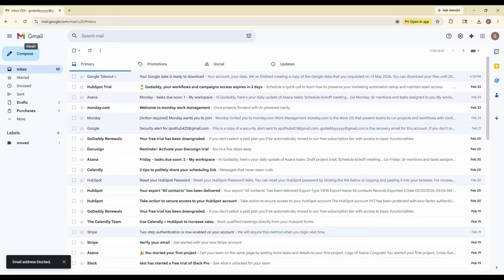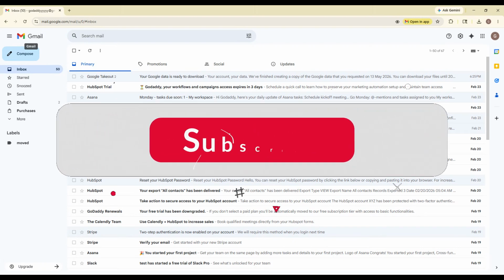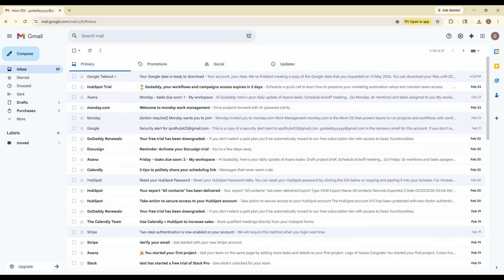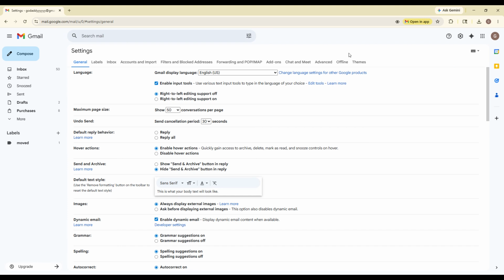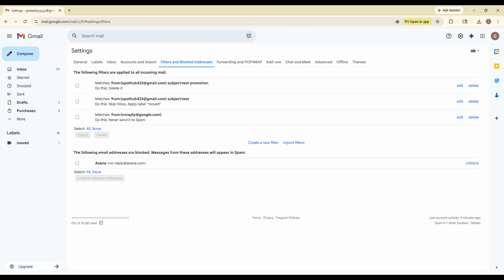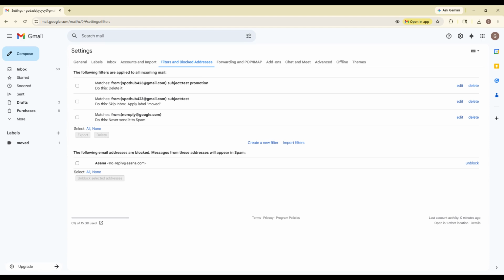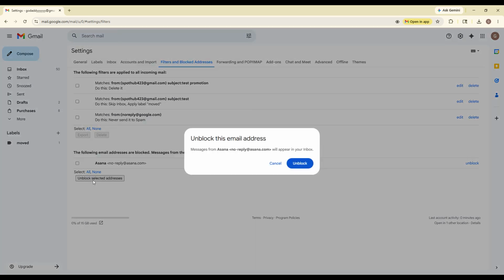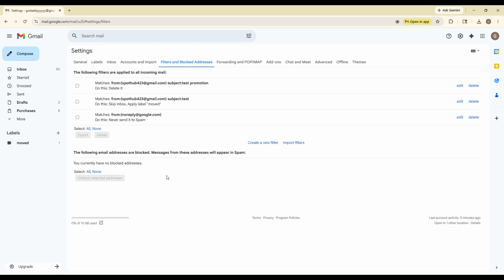How To View All Blocked Emails In Gmail (Easy Guide)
Learn how to view all blocked emails in Gmail, find the blocked senders list, and unblock anyone you want to receive emails from again.

🕚Timestamps:
0:00 Intro
0:20 Open Gmail And Go To Settings
0:40 Open Full Settings
0:54 Find Filters And Blocked Addresses
1:12 View Blocked Senders
1:34 Unblock A Sender
1:58 Outro

✍️What You'll Learn In This Video:
• How To View Blocked Email Addresses In Gmail
• How To Find The Filters And Blocked Addresses Section
• How To Unblock A Sender In Gmail
• How To Receive Emails From A Blocked Contact Again
• How To Check Gmail Settings For Missing Emails

💡Pro Tips:
• Double-check you’re signed into the correct Google account before reviewing blocked senders.
• If emails still don’t arrive after unblocking, check Spam and custom filters too.
• Review blocked addresses regularly so you don’t miss important messages.